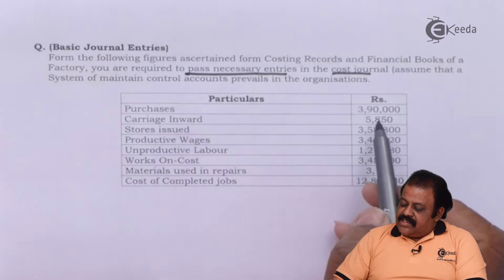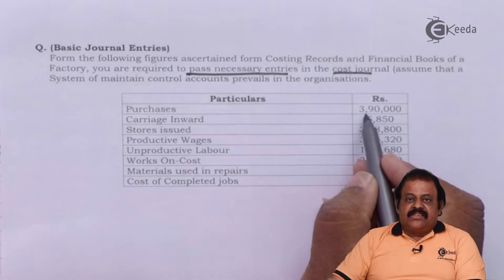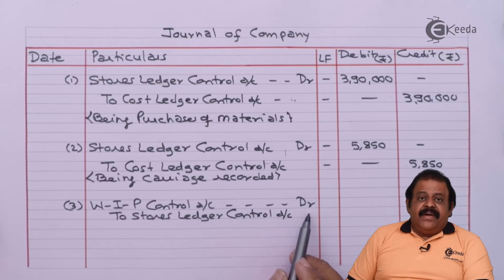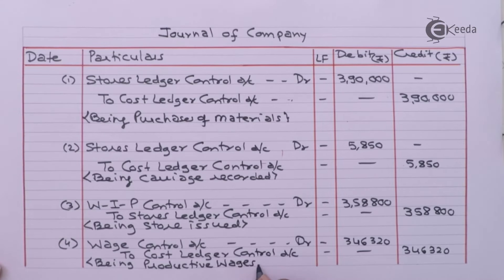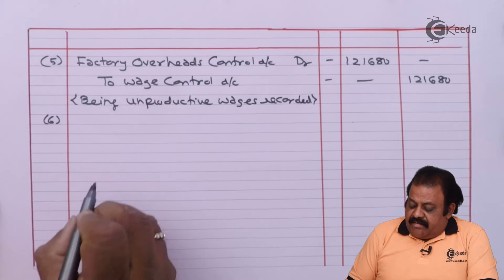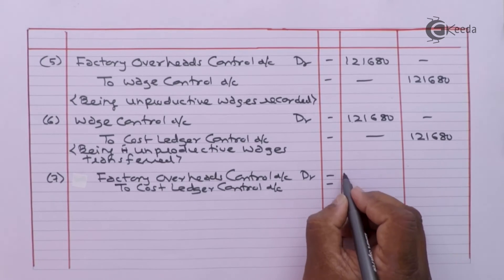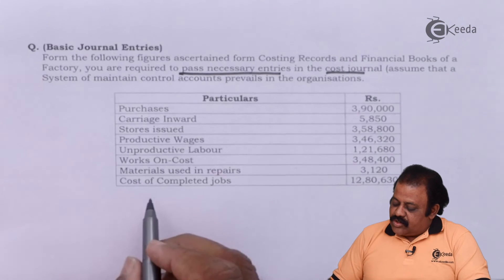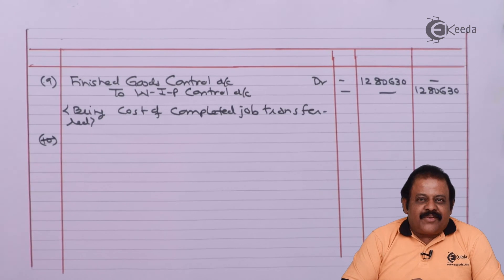Journal Basic - Non Integrated Cost Accounting System - Cost Accounting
Journal Basic Video Lecture From Non Integrated Cost Accounting System Chapter of Cost Accounting Subject For TYBCOM Students.

Happy Learning : )